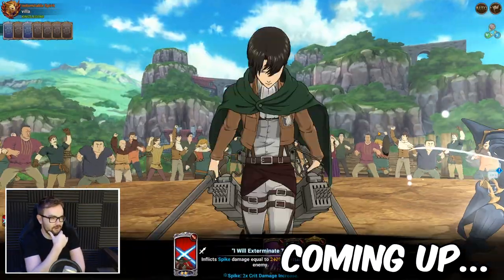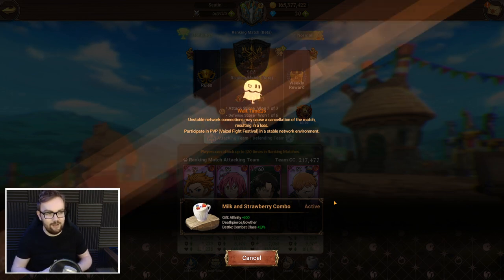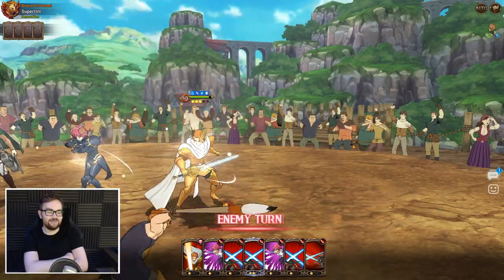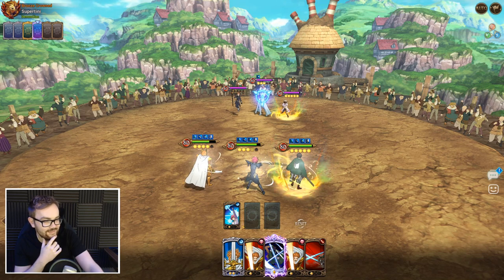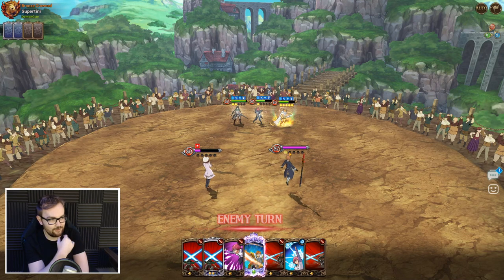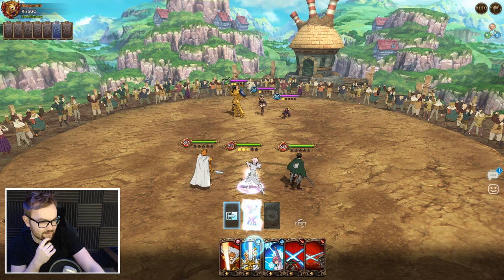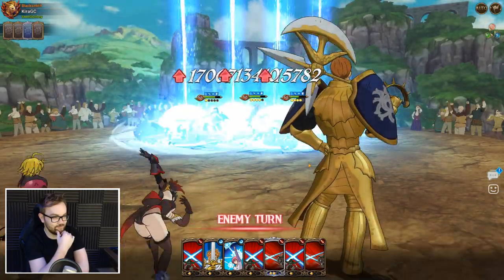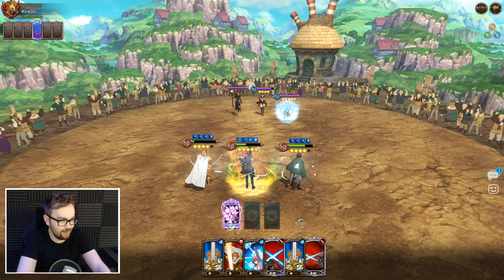UR Gear Levi is INSANE - God Tier Burst DEMOLISHES Top 100 PVP - Seven Deadly Sins: Grand Cross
Today we take UR Geared Levi into Top 100 PVP and OH MY GOD IN GEARED THIS CHARACTERS DAMAGE IS ACTUALLY RIVALLING ESCANOR WTF, LEVI ABSOLUTELY BLOWS ME AWAY IN TODAYS VIDEO!!! STRAP ON YOUR HYPE HELMETS AND GET READY TO SIMP FOR THE CRIT KING! - Has instantly moved to my #1 Favourite Attack on Titan Collab Character!!!

▼ Seatinmanoflegends Links